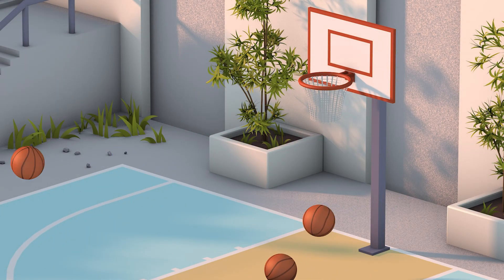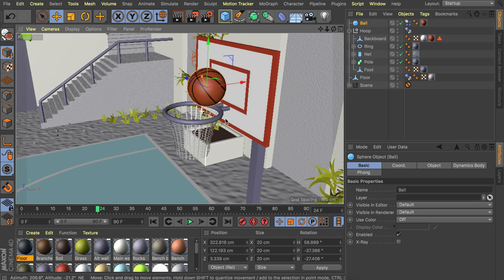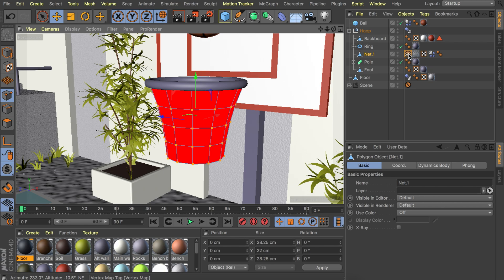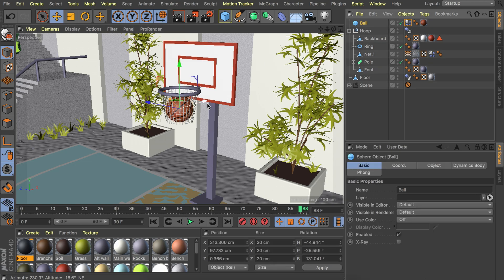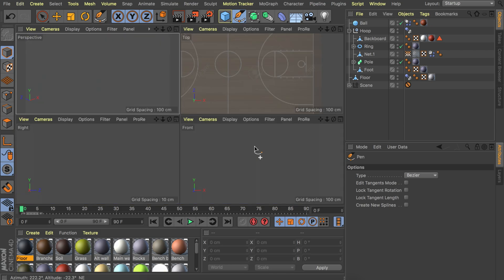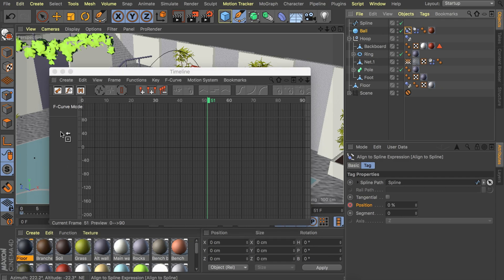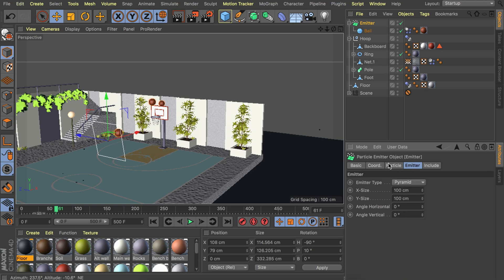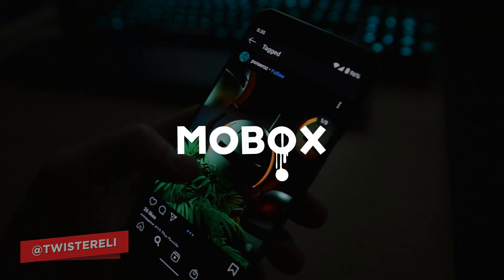Animating with Dynamics, Curves & Emitters - Cinema 4D Tutorial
In this Cinema 4D motion graphic tutorial we are going to be taking a look at how to animate a basketball and basketball hoop in Cinema 4D. We will be looking at three major methods: Dynamics, Curve/Spline, and Emitter.

Our Gear:

00:00 Intro
00:30 Setting up basic dynamics
06:14 Option 1: Throwing a basketball with dynamics
07:52 Option 2: Animate basketball curve on spline
10:34 Option 3: Basketball cannon using emitter
13:50 Outro